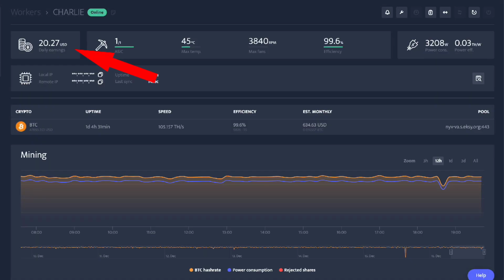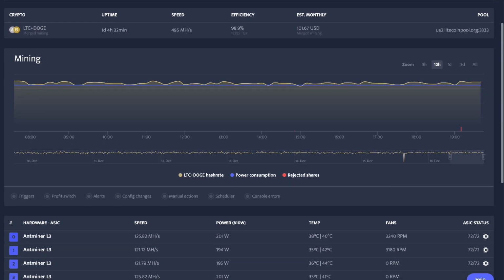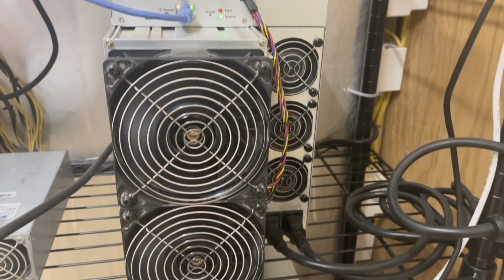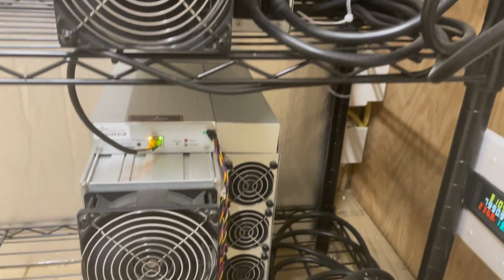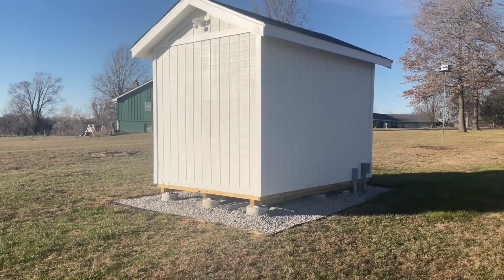Bitcoin Mining Profits are DOWN!! + Crypto Mining Shed Updates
Bitcoin has lost about 20k in value over the last couple weeks. Naturally, that has affected me and everyone else mining and we're all seeing reduced profits. In this video we go over what current profitability is for the farm, talk about future plans for the shed, including immersion mining, helium, and my L7 that will be showing up in a few weeks hopefully.